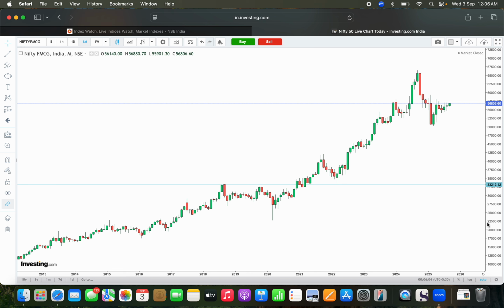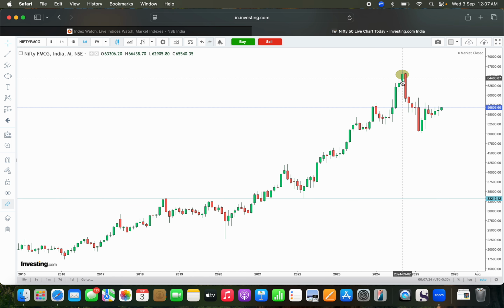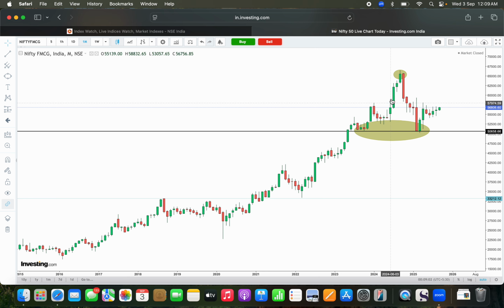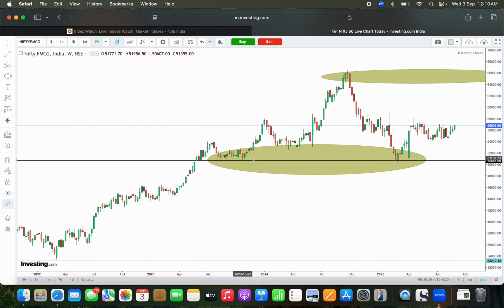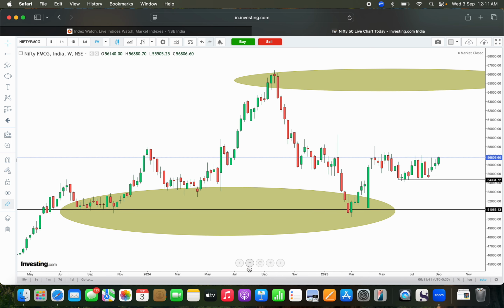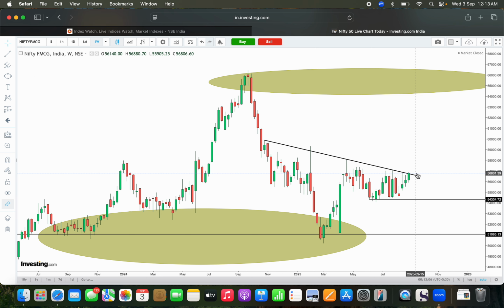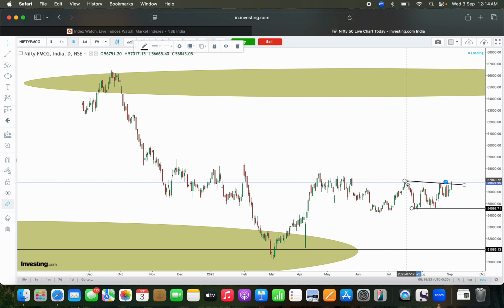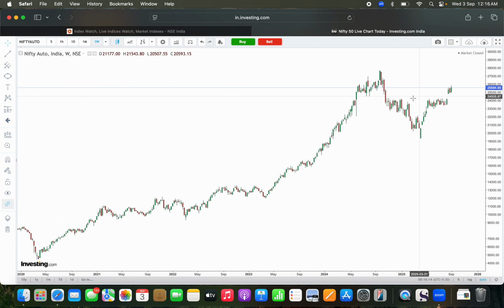Sector Spotlight : Nifty FMCG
The key take aways from this video are that unlike other indexes which are creating a higher top higher bottom formation this index has created a higher top double bottom formation giving us a view of range with a long bias. In the video we discuss the chart pattern as presented to us for academic trading planning purposes.